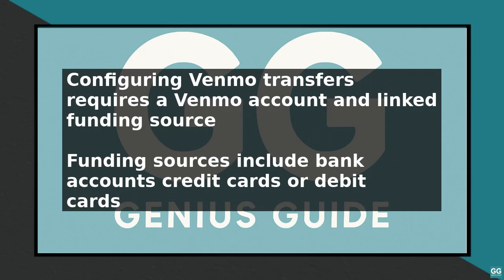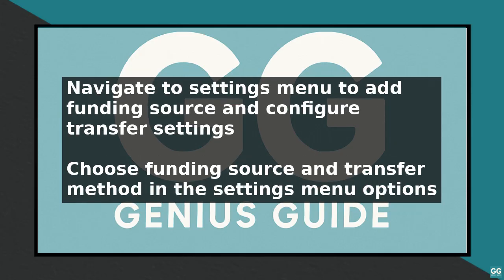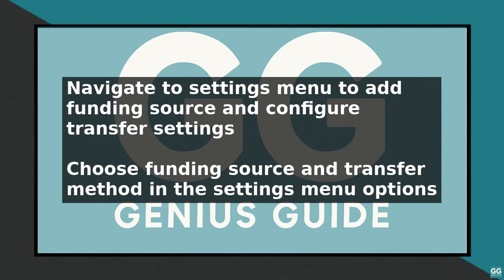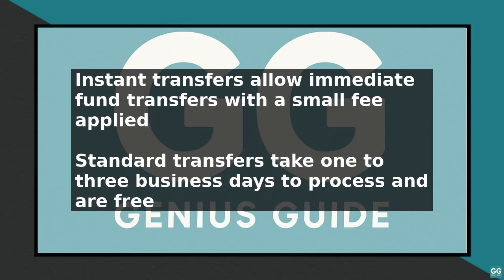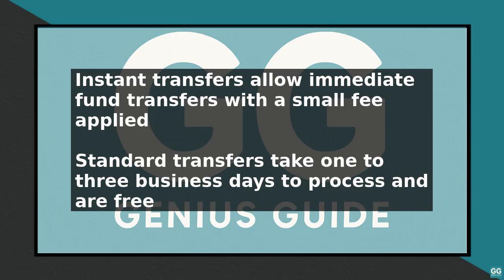How To Configure Venmo Transfer (2025)